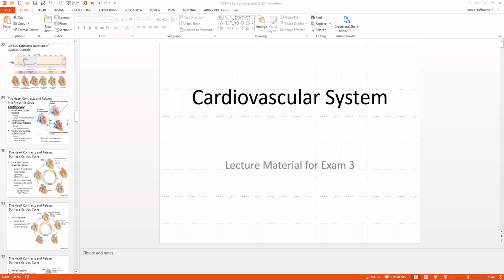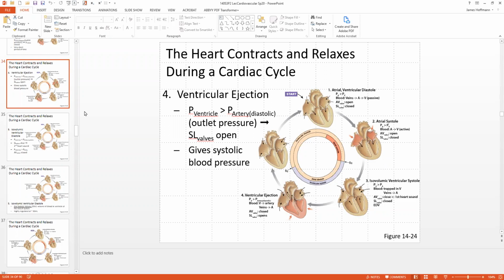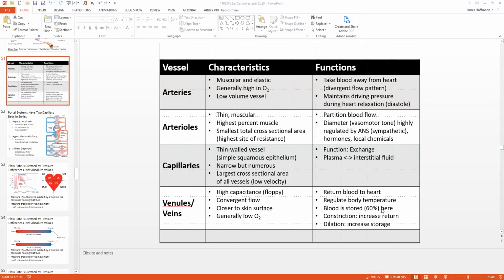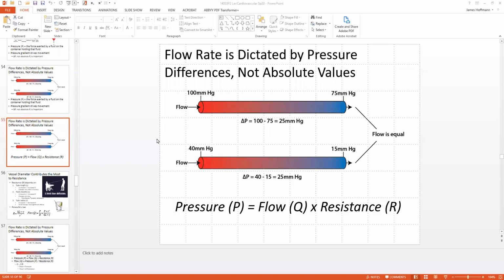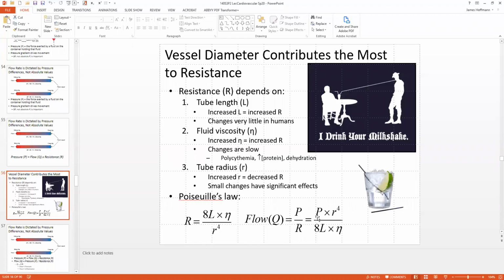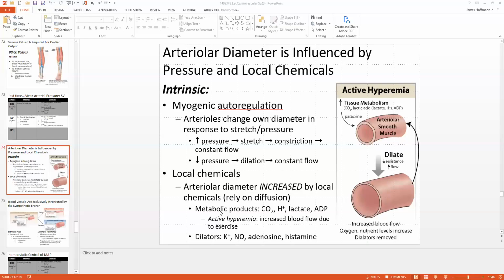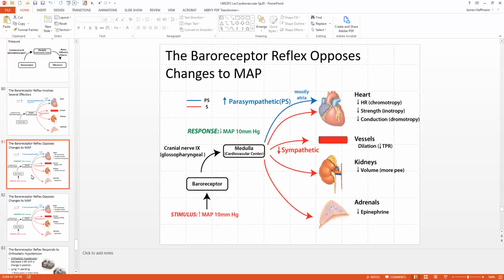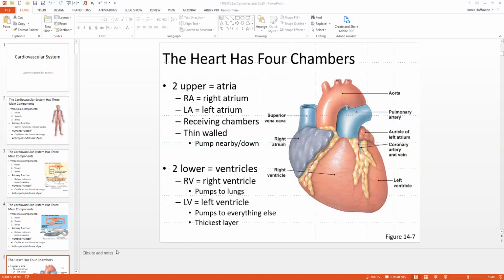Physiology Popup Shop Office Hours 4 26 20